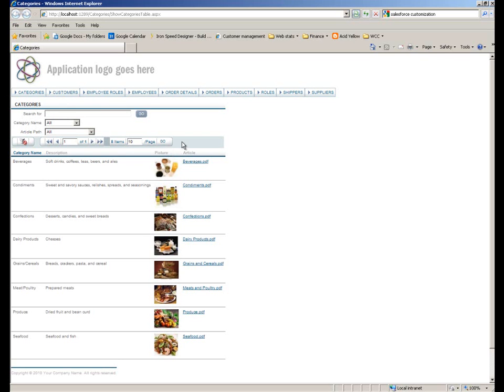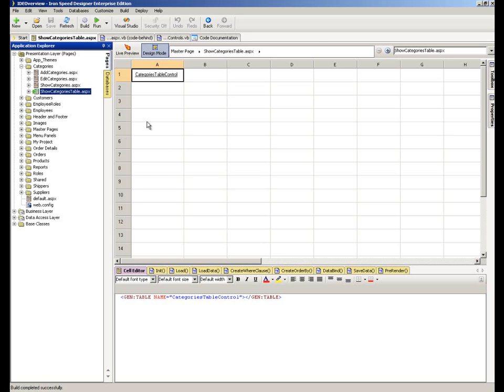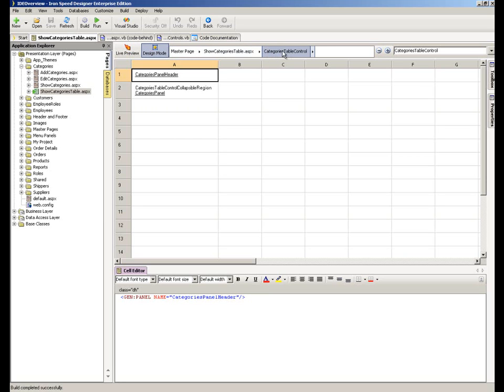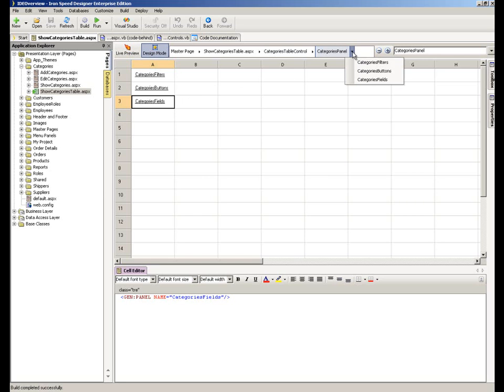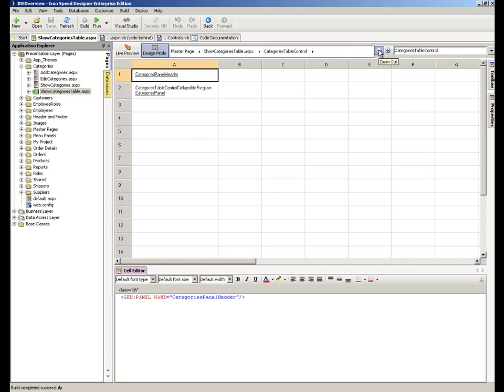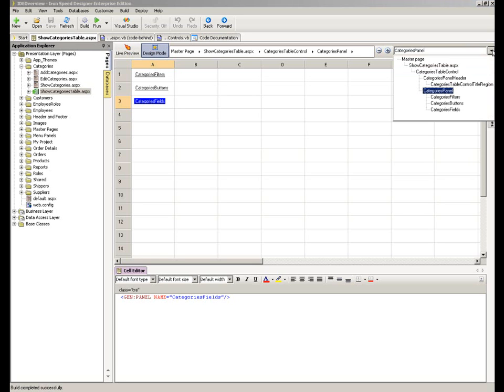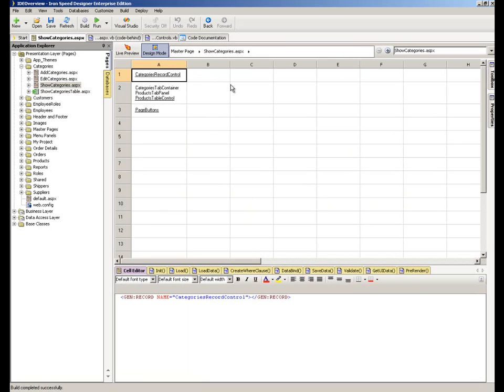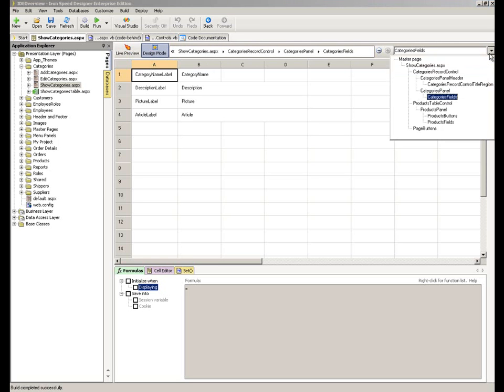Navigating Page Sections in Design Mode - Iron Speed Designer V7.1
James Whistler of Acid Yellow demonstrates how to navigate Iron Speed Designer in Design Mode. Discover how to navigate the page control hierarchy using the Quick Layout Spreadsheet.